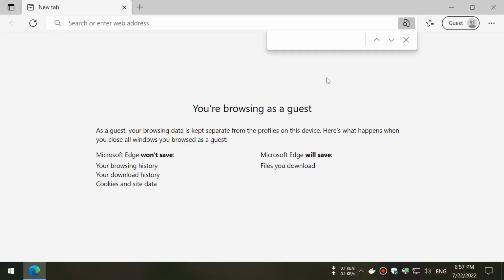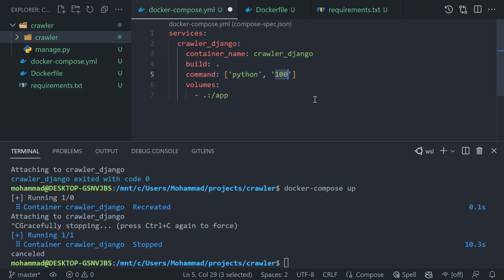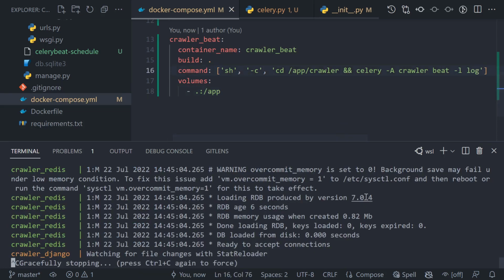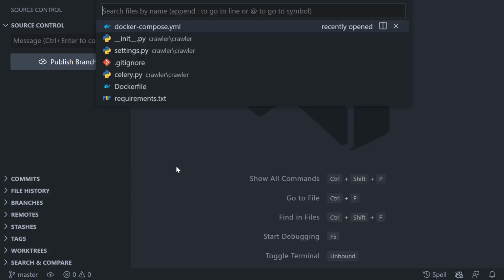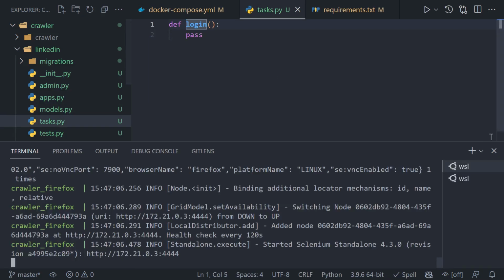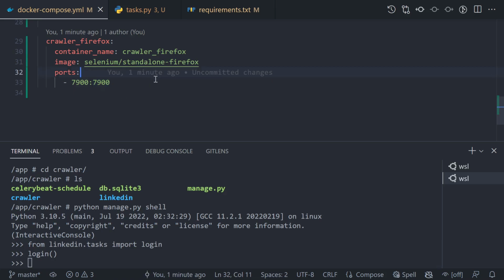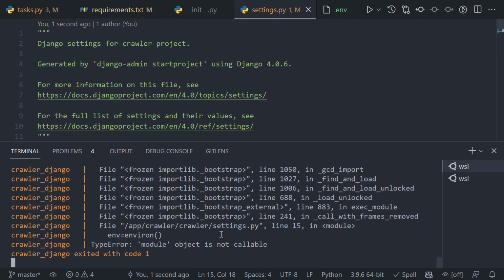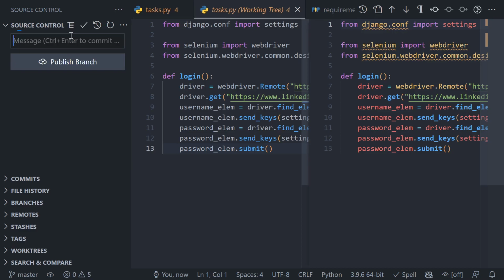LinkedIn Crawler with Django (Part 1)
Hello everybody, what's going on?
In this tutorial, I want to create a LinkedIn crawler. We will set up our project and prepare our login function in the first part. So we will be able to log in to LinkedIn successfully.
In this project, we will use SQLite as our database, Redis as message broker and cache, docker to set up the project, Firefox browser, and celery for asynchronous tasks.
In the next part, we will get new posts from the feeds of the account.

Introduction 00:00
Setup Project 00:58
Implement Login 36:48